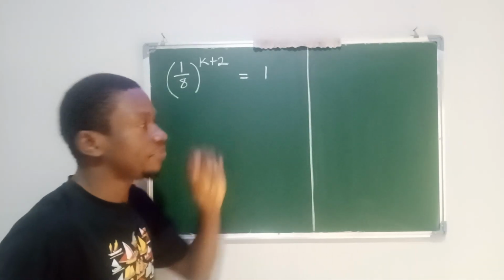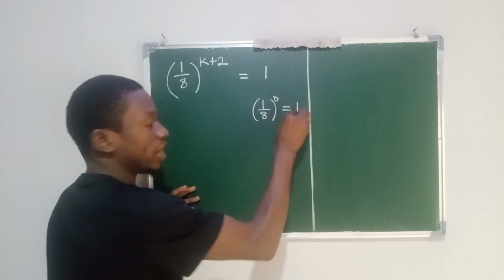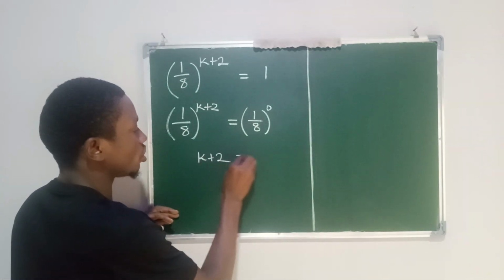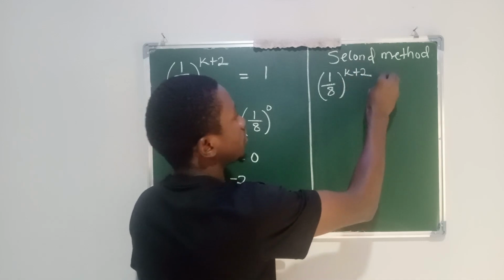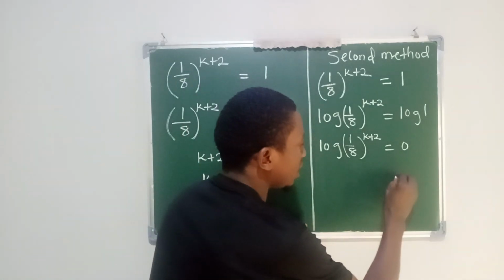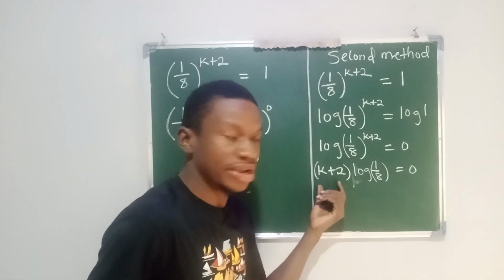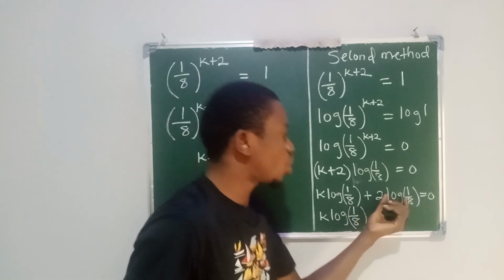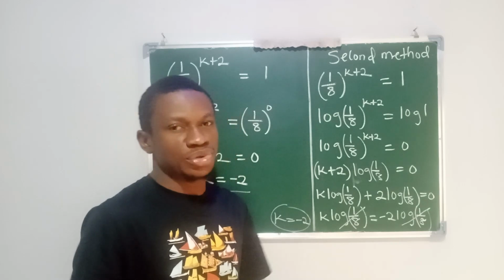An Interesting Exponential Problem | Solve for k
An interesting exponential problem that is solved using two methods.